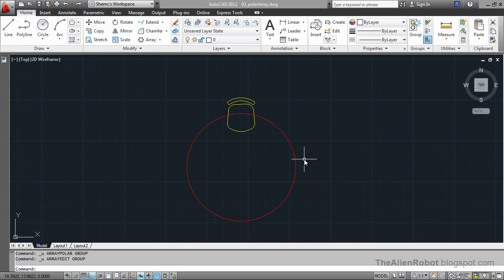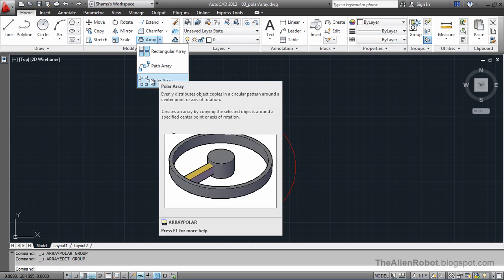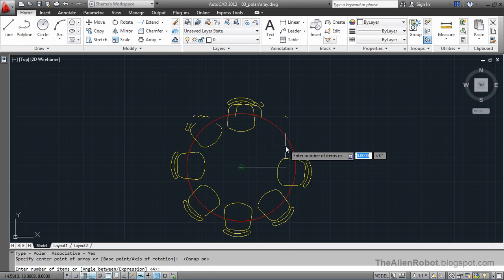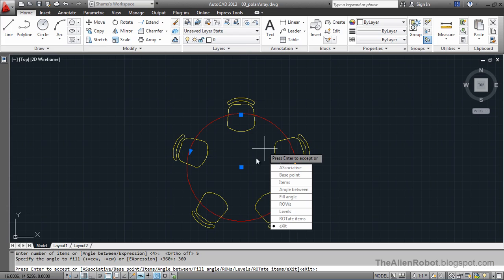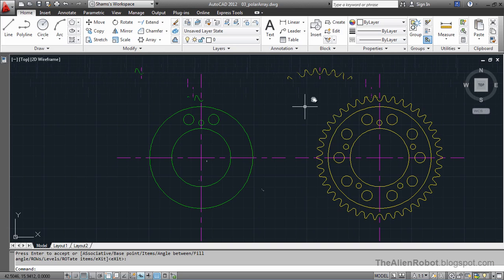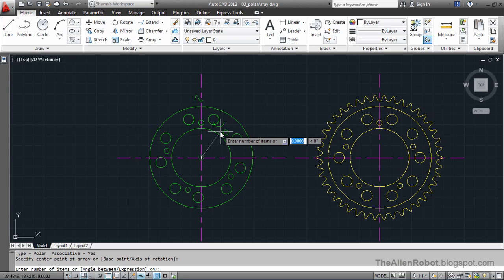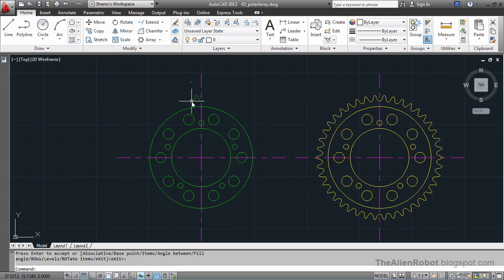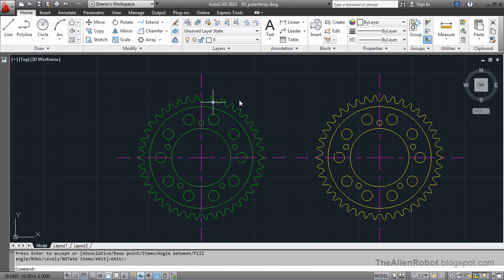AutoCAD 2012 Introduction Training-0903 Array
In this lesson we'll talk about Array command and how to use it to make copies in circular paths very easily.